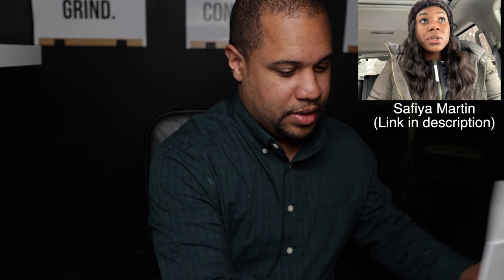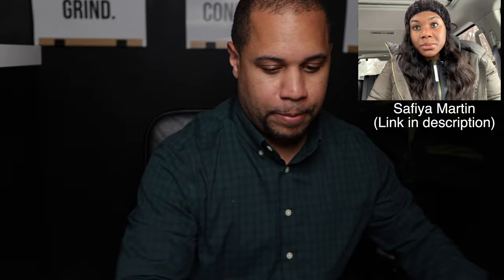I RETURNED MY SCANNER! | WHY I RETURNED THE BROTHER ADS-1250 SCANNER | NOTARY LOAN SIGNING AGENT